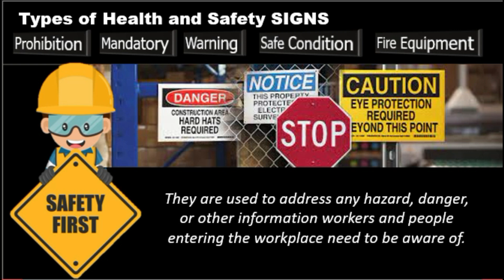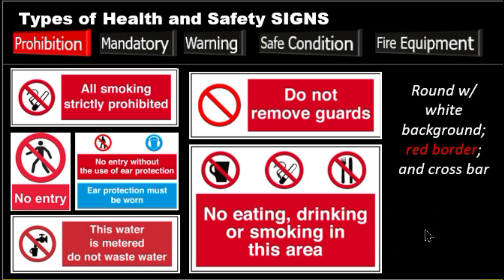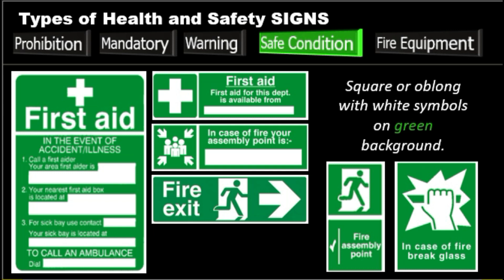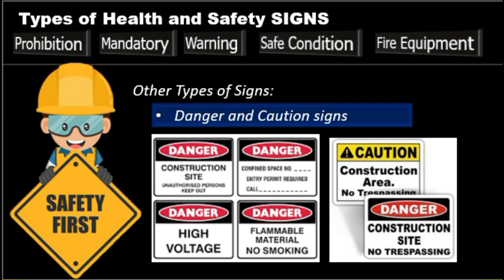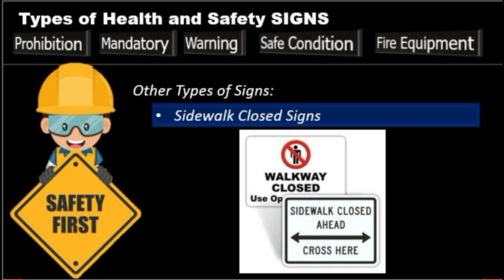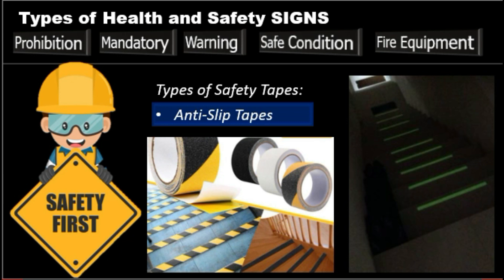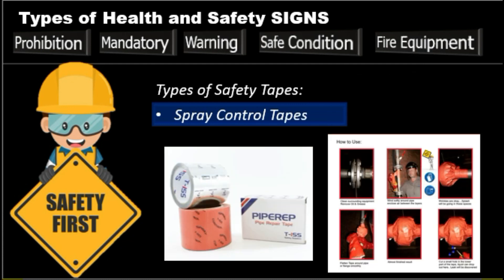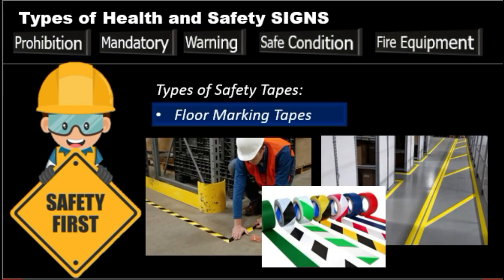COSH | Safety Signs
Workplace safety signage is a requirement on all construction sites. Highly visible safety signs can help prevent injuries and ensure that all staff and visitors are aware of any dangerous hazards.

Without signage on construction sites, employees could be left unaware of risks and employers might find themselves in significant legal and workplace health and safety trouble.

Construction signs are a mandatory requirement to ensure your project activities abides by workplace occupational health and safety requirements. There is a wide range of work safety signs with a different design and use. They are used to address any hazard, danger, or other information workers and people entering the workplace need to be aware of.

It’s important to note that hazard safety signs should not be solely relied on and there is no substitute for well-trained workers. Work safety signs have a purpose to serve as a reminder and be of use to those who aren’t familiar with your construction site or safety procedures.